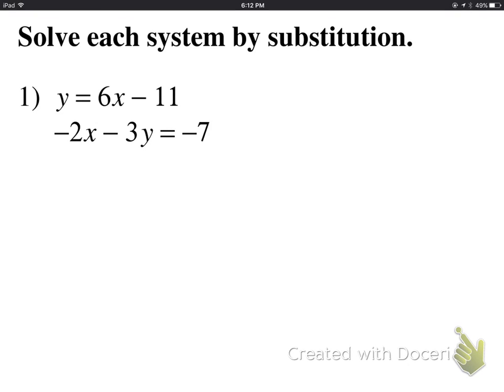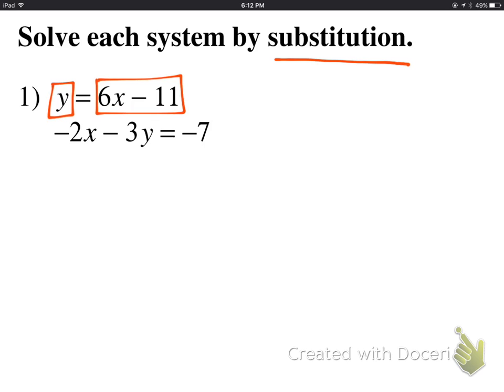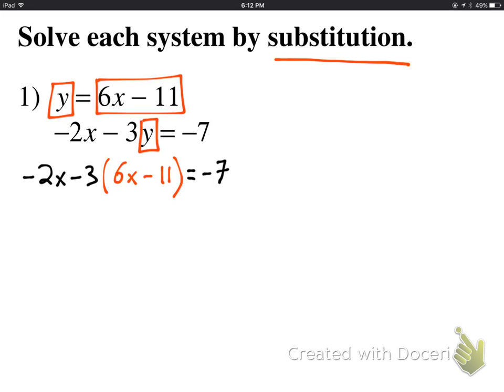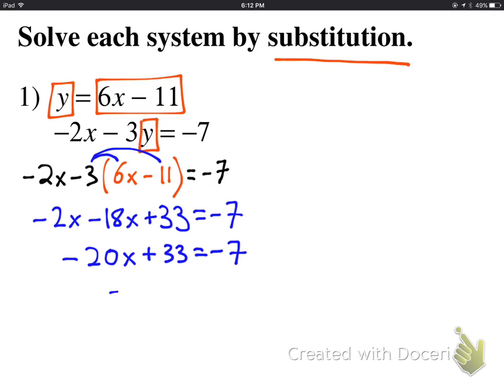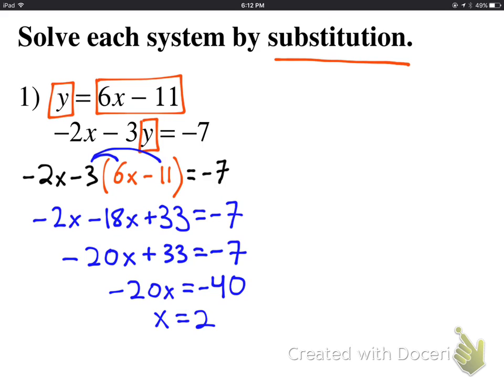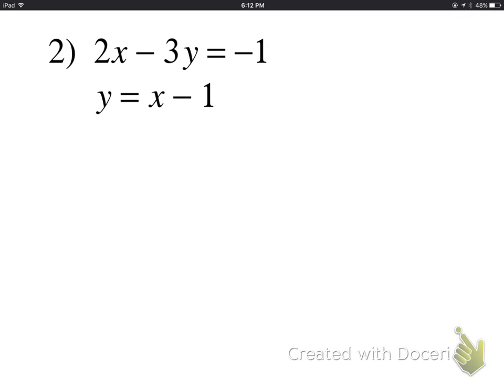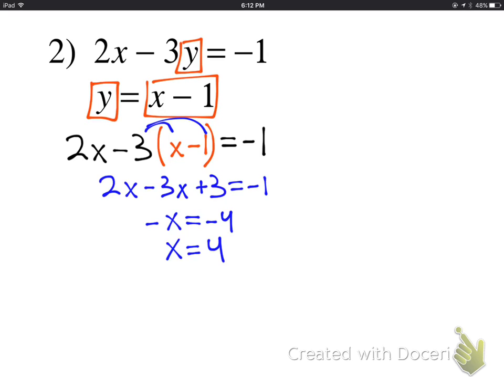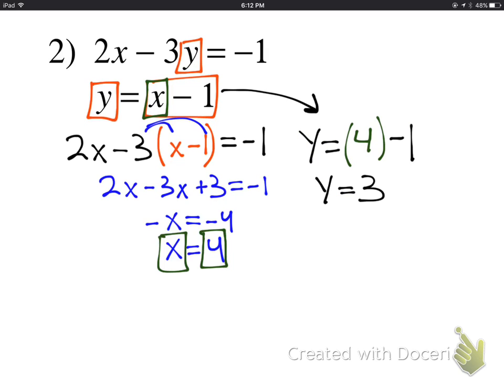Solving Systems of Equations by Substitution